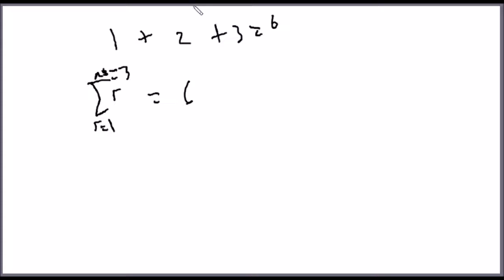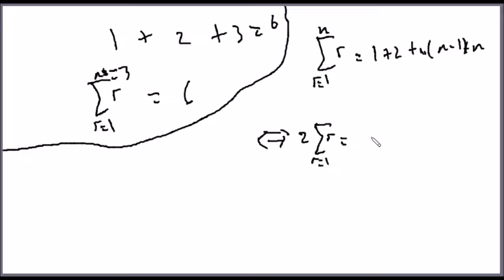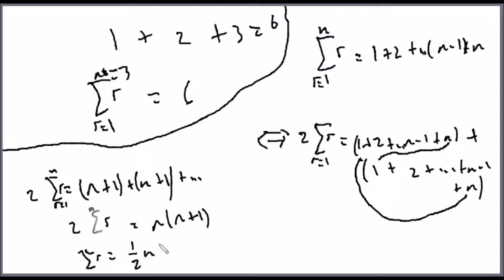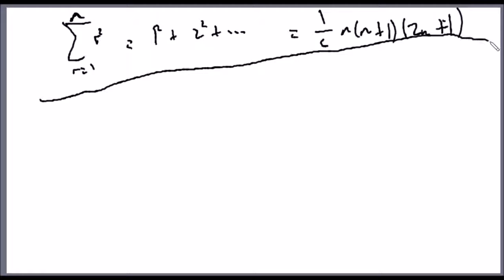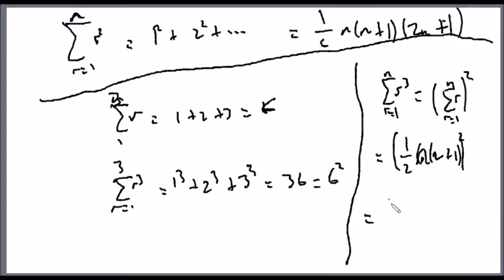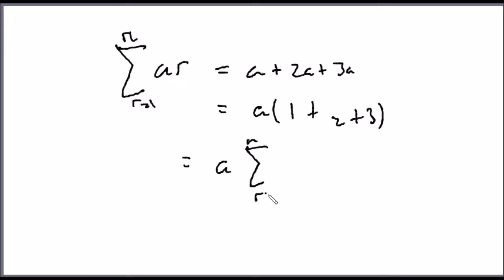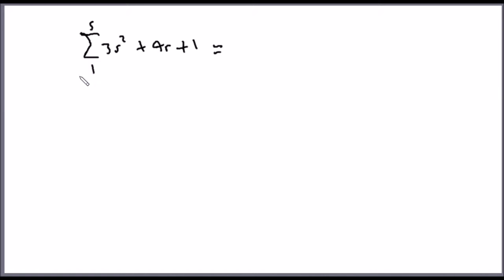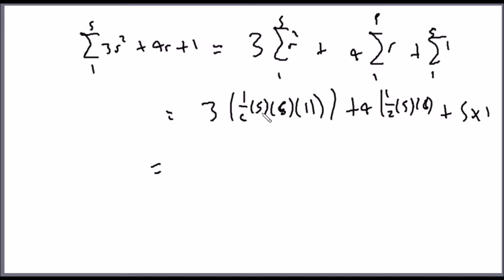Maths: Summations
In this video, I will outline the concept of summations, using 'sigma' notation. In addition, I will show generalisations of the sum of natural numbers, their squares and their cubes.